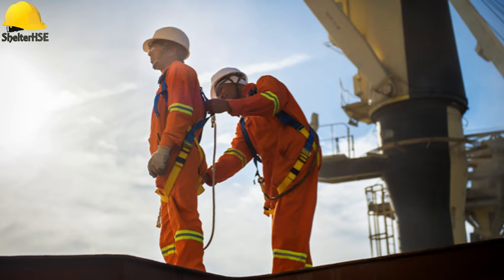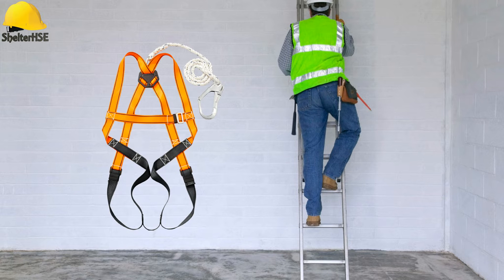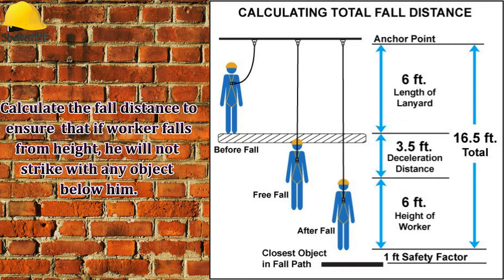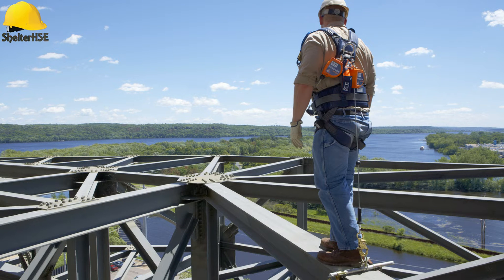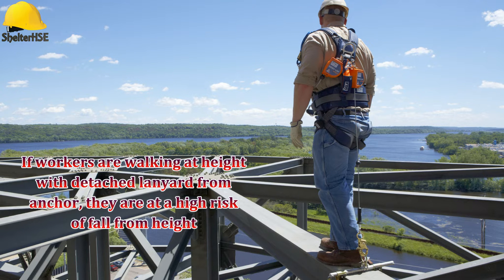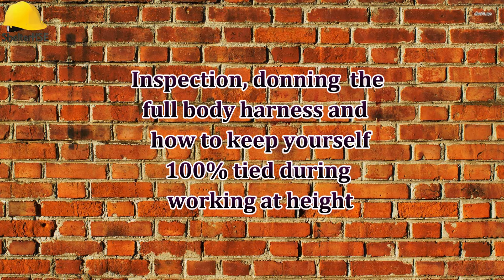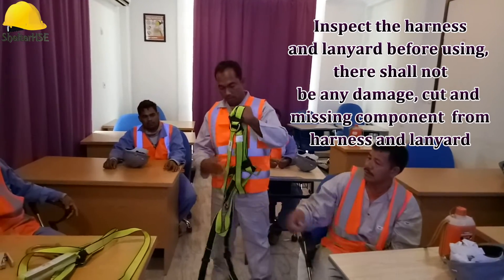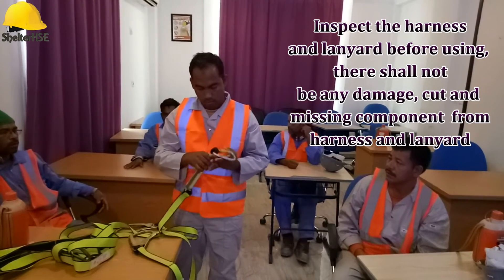FULL BODY HARNESS-100% TIE OFF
Working at height is common and critical activity in all industries, while working at height, workers are using full body harness and lanyard. This video shows that how to inspect and use correctly body harness and how to maintain 100% tied during working.